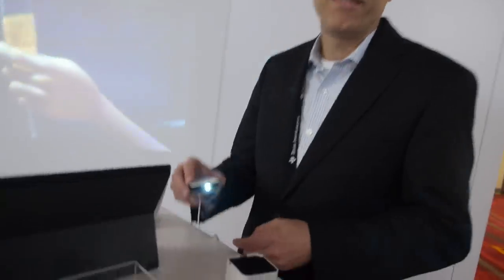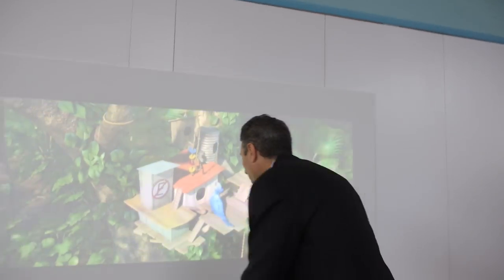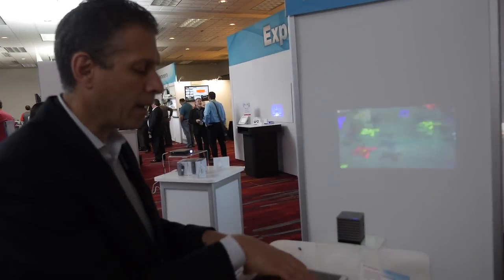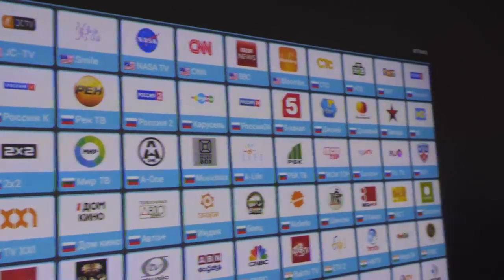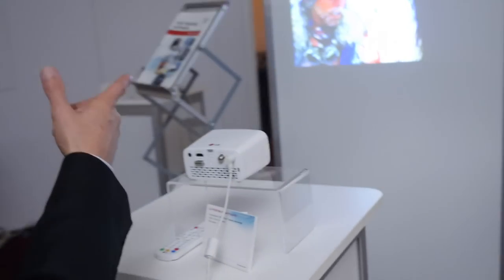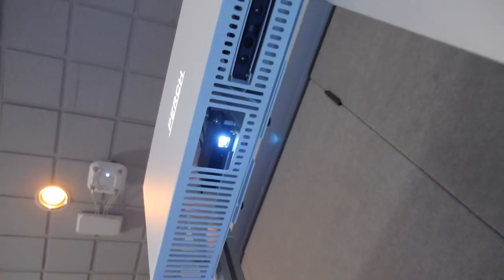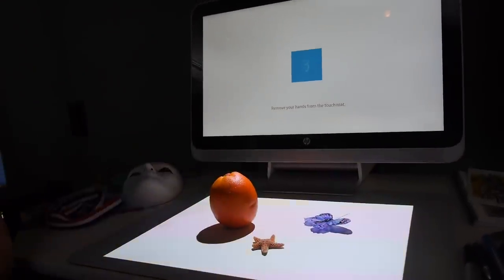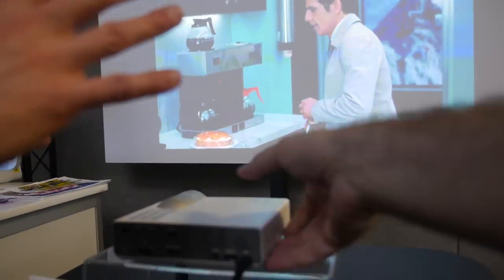TI DLP Pico Projectors at CES 2015, ultra-mobile and immersive computing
Frank Moizio, manager of the TI DLP Pico business unit, demonstrates new end products incorporating DLP Pico technology which enable a broad range of bright, efficient HD projection display applications from compact form factors, including screenless TV, immersive computing, embedded pico projection and ultra-mobile HD projectors. DLP Pico technology is supported by a robust third party ecosystem to help developers speed time to market. to learn more.